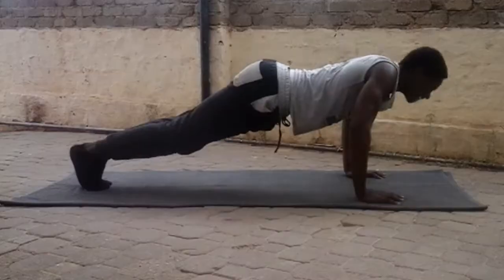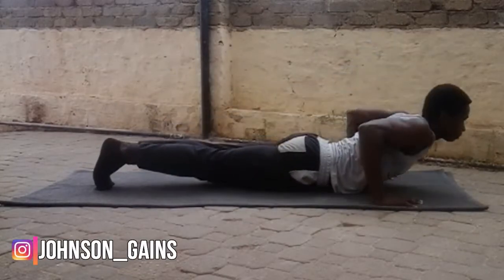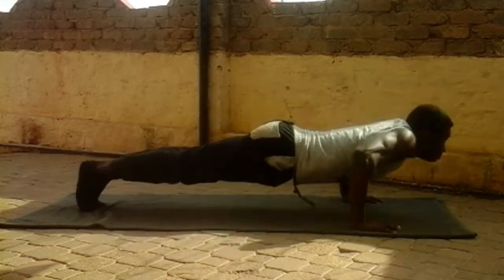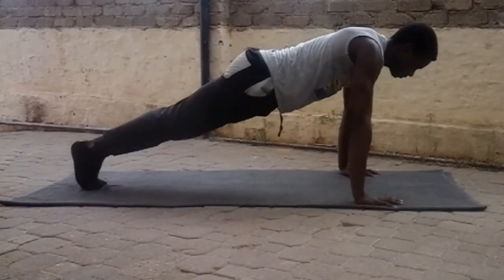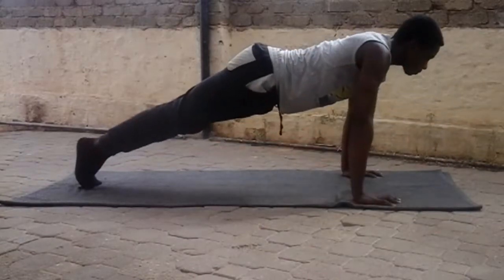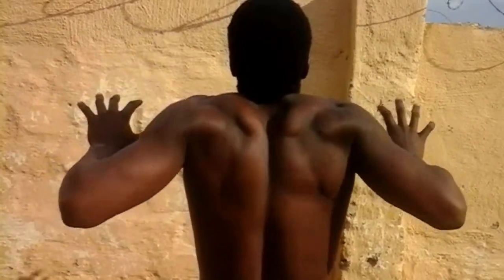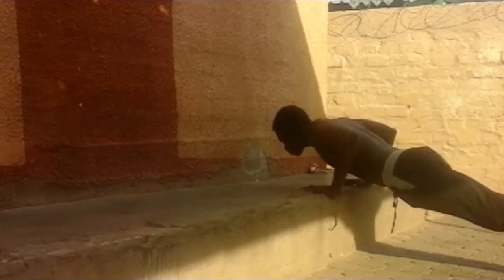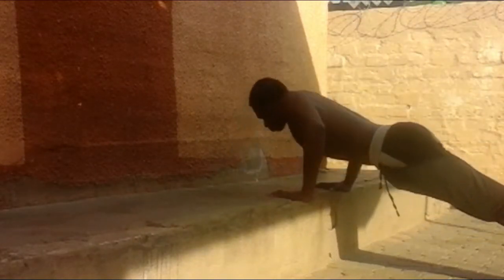TYPES OF PUSH UPS THAT SHOULD NOT BE DONE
Namibians lets do calisthenics if u guys want to see a Namibian do calisthenics then subscribe to my channel if are a Namibian then subscribe to my channel and lets become big together

MUSIC
NCS

TRAP CITY
SDMS - Worries

THANK U FOR WATCHING MY VIDEOS YOU WILL ALL BE REWORDED